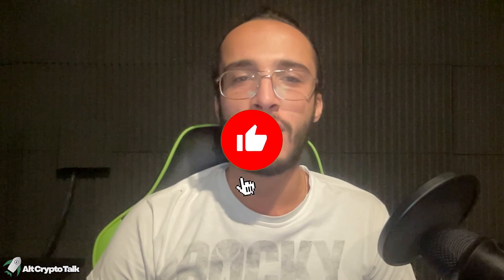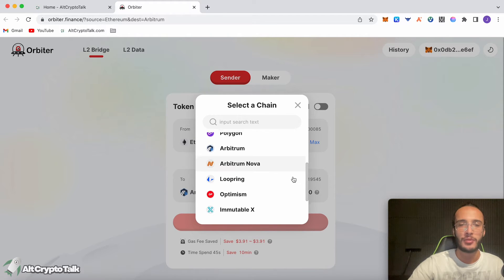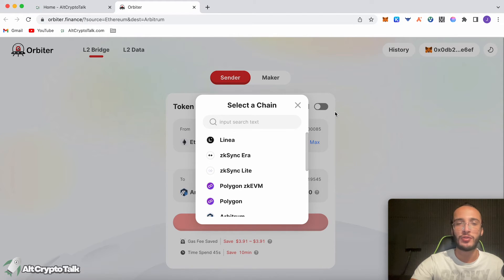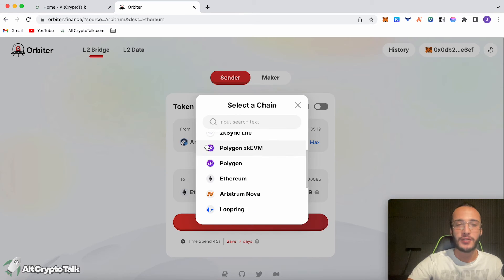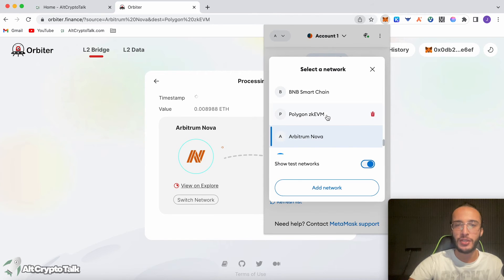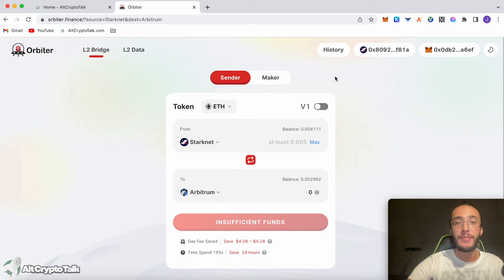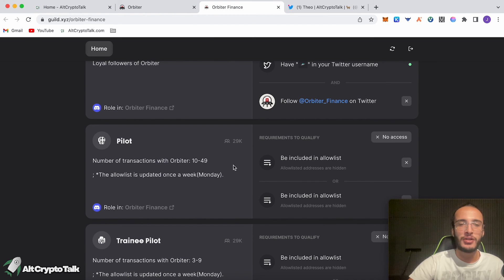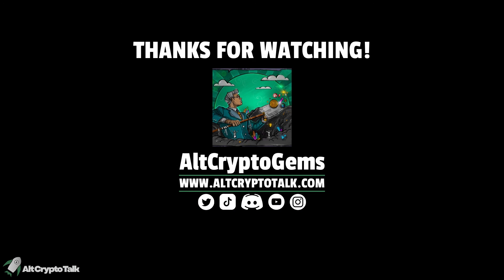Orbiter Finance Airdrop Tutorial | 6-in-1 Airdrop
In this video, we focus on the Orbiter Finance Airdrop, however, we will also qualify for the Starknet, Linea, zkSync, Polygon zkEVM and Arbitrum Nova airdrops!

Time Stamps
0:00 Intro
1:05 GIVEAWAY!
1:29 How To Use Orbiter Finance
6:46 Orbiter Finance Gale Quests
8:20 Outro & Promo

Links
Orbiter Finance Website - orbiter.finance

How to Participate:

1. Like
3. Comment on Why You Deserve to WIN!
4. Follow @AltCryptoGems on Twitter

Good luck!

🔥 Business?